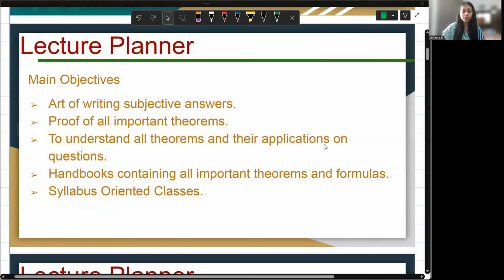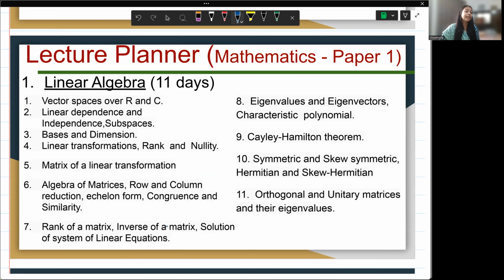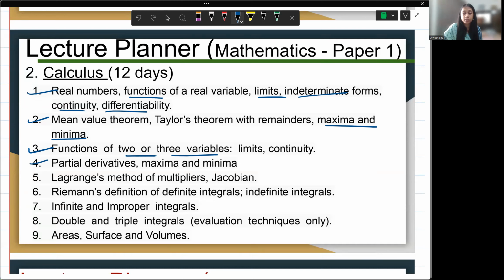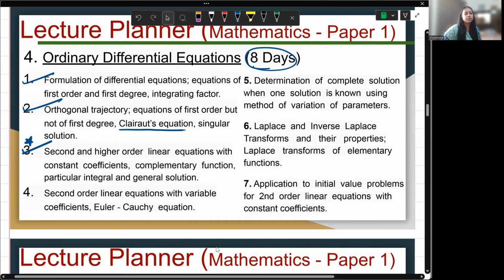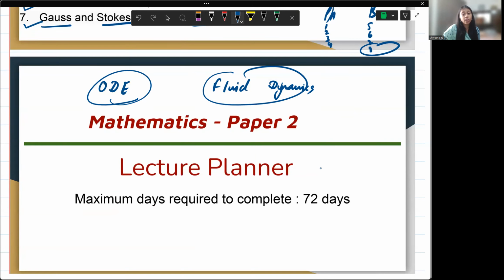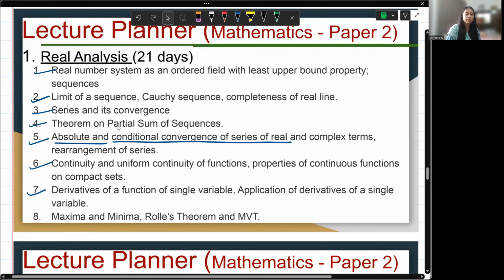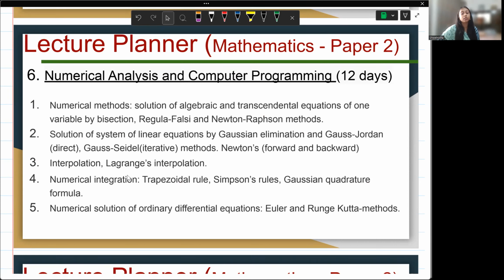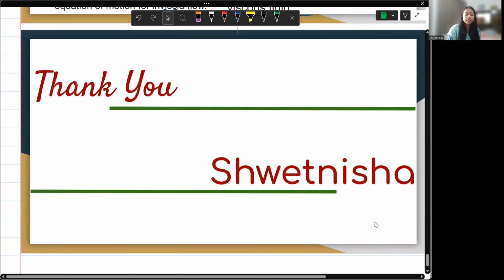Lecture Planner | UPSC Mathematics Optional Subject | Crack the Exam with Confidence | By Shwetnisha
Are you preparing for the prestigious UPSC examination with Mathematics as your optional subject? Look no further! Welcome to our comprehensive UPSC Mathematics Optional Lecture Planner, designed to equip you with the best strategies and knowledge to ace the exam with confidence!

In this enlightening YouTube video, we bring you a meticulously crafted lecture planner tailored specifically for aspirants like you, aiming to master Mathematics for the UPSC optional paper. Our educator Shwetnisha Ma'am, an expert in the field, will guide you through a well-structured study plan that covers all crucial topics and concepts you need to know to excel in the examination.

What to Expect:
1. **Detailed Syllabus Coverage**: Our lecture planner ensures that no topic is left untouched. From Linear Algebra, Calculus, and Real Analysis to Differential Equations, Complex Analysis, and Numerical Analysis – every essential area is extensively covered.

2. **Topic-wise Breakdown**: Say goodbye to overwhelming study sessions! The lecture planner breaks down the syllabus into manageable chunks, allowing you to focus on one topic at a time and build a strong foundation in each area.

3. **Exam-Oriented Approach**: With the UPSC exam pattern in mind, Shwetnisha Ma'am tailors the lectures to provide a perfect blend of theory, problem-solving techniques, and real-life applications. Get ready to tackle even the trickiest questions with ease!

4. **Solved Examples and Practice**: Learning through examples is the key to understanding Mathematics. You'll be guided through numerous solved problems and given ample opportunities to practice on your own, enhancing your problem-solving skills and time management.

5. **Tips and Tricks**: Shwetnisha ma'am shares invaluable tips, shortcuts, and memory aids to make your preparation smoother and more effective. Master the art of quick calculations and improve your accuracy in solving complex mathematical problems.

6. **Interactive Q&A Sessions**: Have burning questions or doubts? Not a problem! Engage in interactive Q&A sessions to clarify any uncertainties and gain a deeper understanding of the subject matter.

7. **Mock Tests and Assessments**: Measure your progress with periodic mock tests and assessments. Track your performance and identify areas that require further improvement to fine-tune your preparation.

Remember, success in the UPSC examination demands dedication and strategic planning. Our UPSC Mathematics Optional Lecture Planner aims to provide you with a structured roadmap and the necessary resources to excel in this crucial examination. Get ready to conquer UPSC Mathematics with confidence!